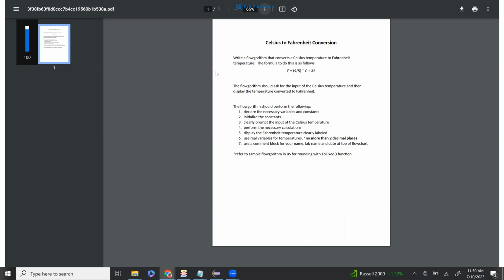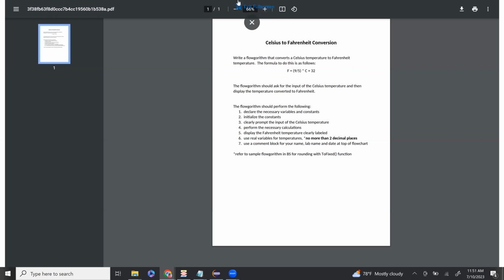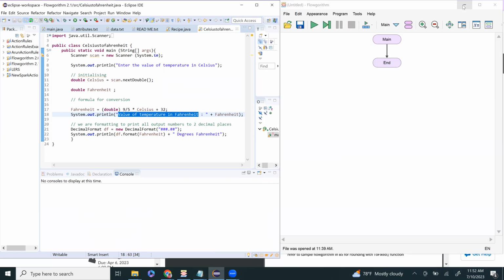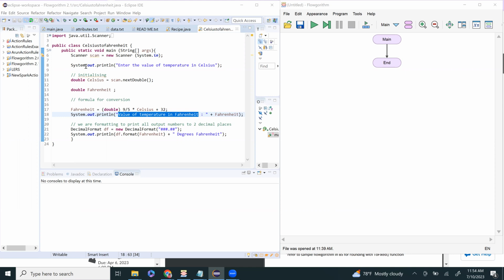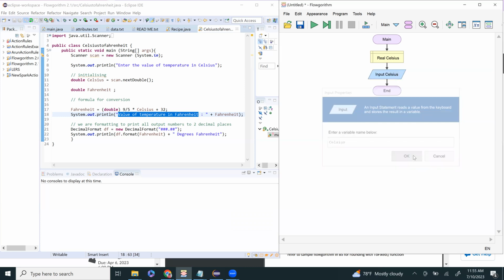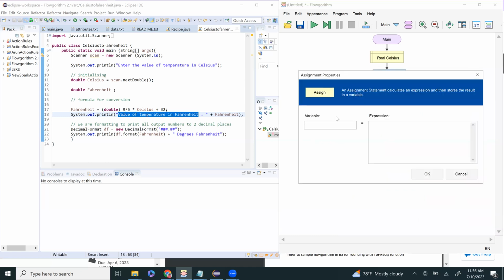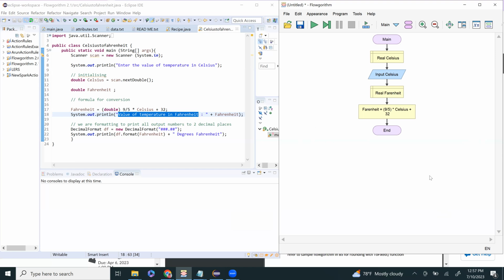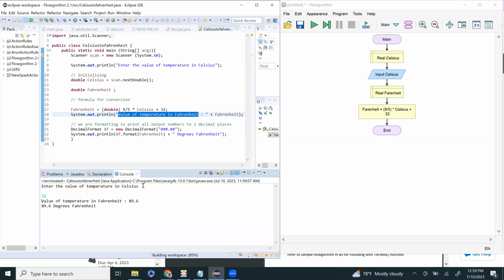FlowGoRithm2.2_CelsiusToFarenheit_Video